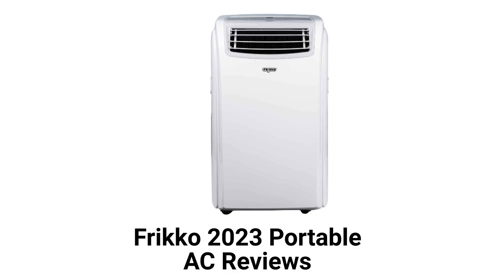HvacRepairGuy 2023 Frikko Brand Portable AC Reviews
In this video, HvacRepairGuy reviews the 2023 Frikko brand of portable ac units. The reviews are for the Series T models.
You can get the reviews of all of the brands